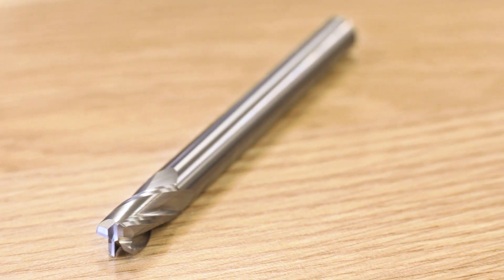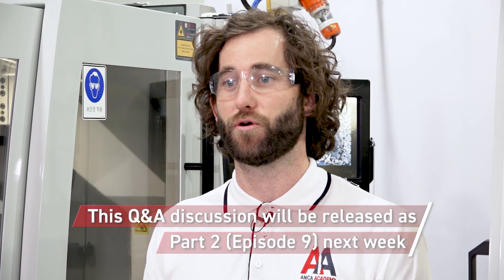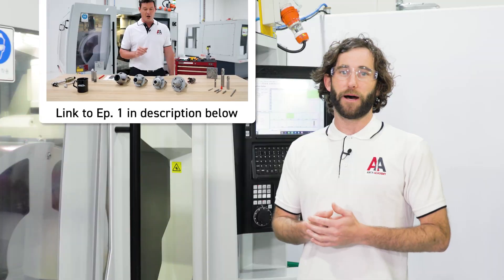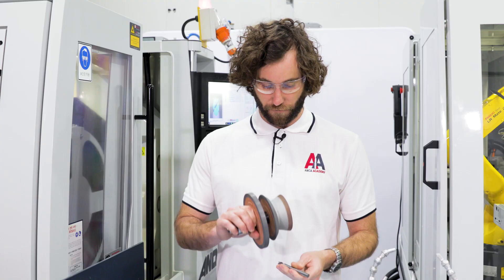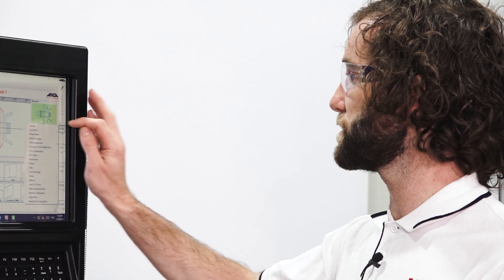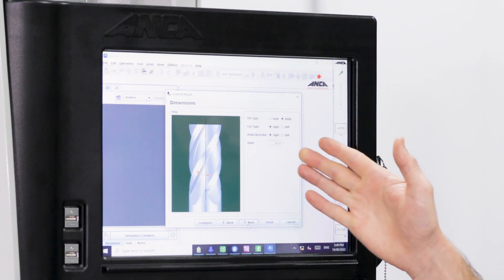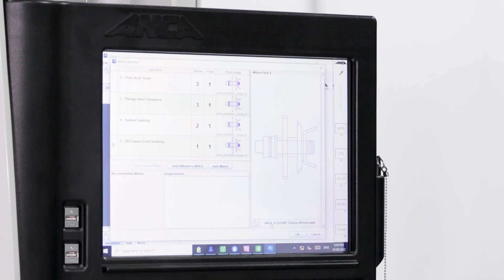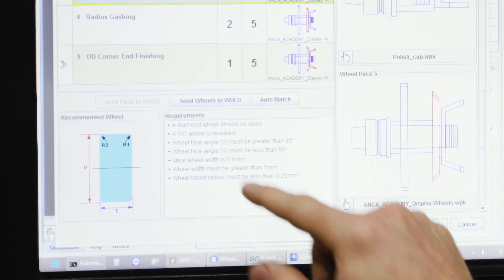ANCA Machine Basics: Setting Up and Grinding a Corner Radius Endmill (Part 1) | ANCA Academy Ep 8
In this episode, we're going to be talking about setting up and grinding a corner radius endmill. We will be talking about the machine setup, designing the tool on the Corner Radius Endmill Wizard, the dry run process and finally grinding our first tool.

Please note this instalment of the ANCA Academy has been divided into two parts. The Q&A discussion mentioned in the episode overview will be released as Part 2 next week.

Contents:
00:00 - ANCA Academy Episode Introduction
00:43 - Opening titles
00:58 – Workholding Setup
01:27 – Wheelpack Setup
02:15 – Generating the Tool File with the Wizard
05:39 – ANCA’s Simulation Software Package
07:09 – Coolant Pipe Setup
09:18  – Workholding Qualification
10:30 – Dry Run Process
13:01 – Grinding a Tool

Every two months, the ANCA Academy show will cover a different technical topic - from set up through to grinding. The educational videos will help ANCA machine users understand new applications and features.